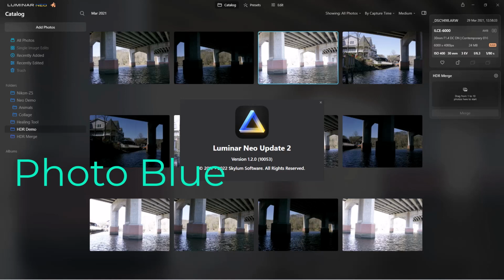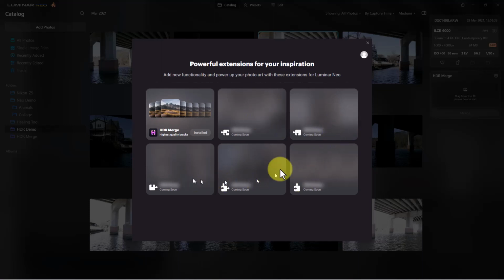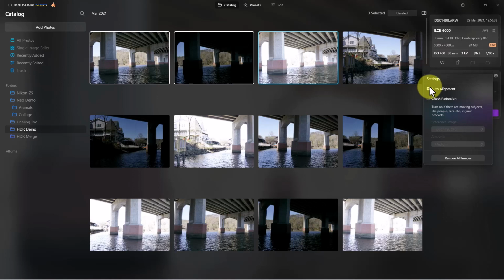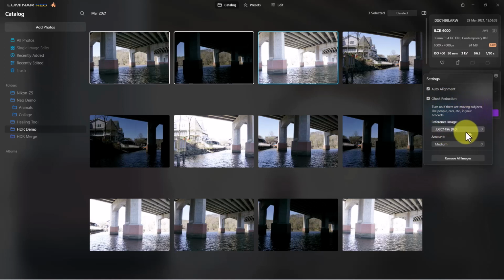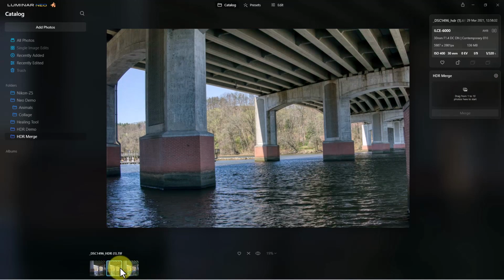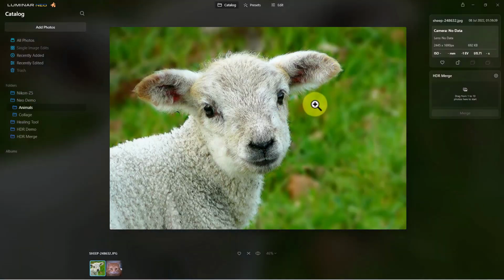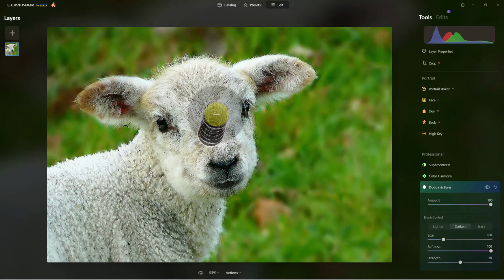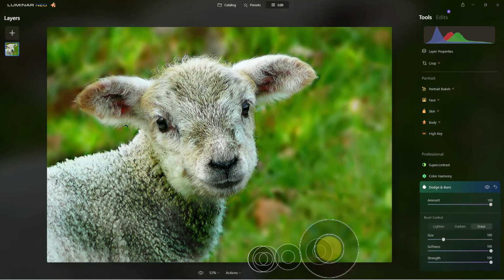Luminar Neo - New Update 1.2.0 HDR Merge and Burn and Dodge